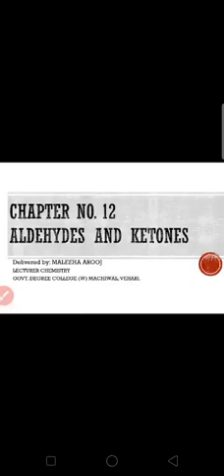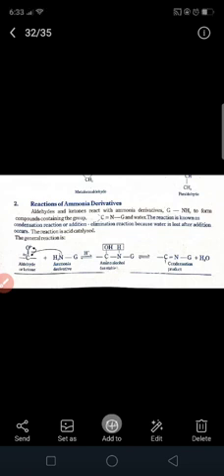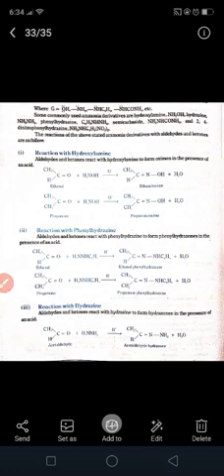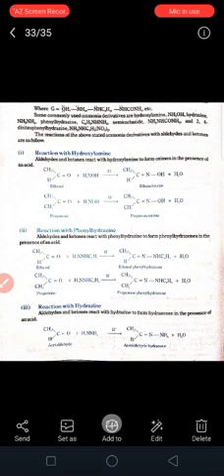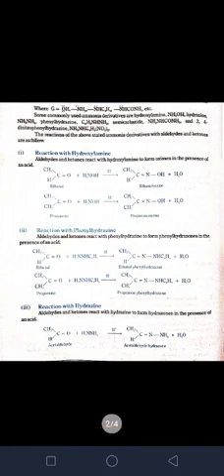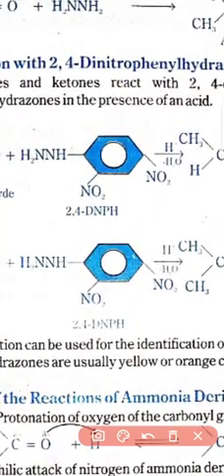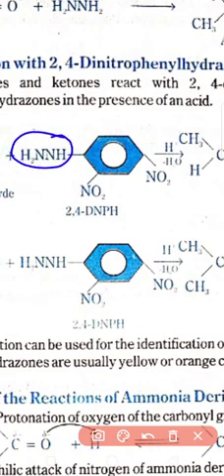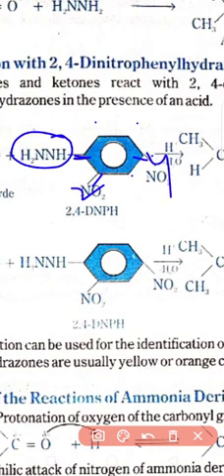Lecture no. 37 Reactions of Ammonia Derivatives with aldehydes/ketones 19/08/2020.2nd year CHEMISTRY